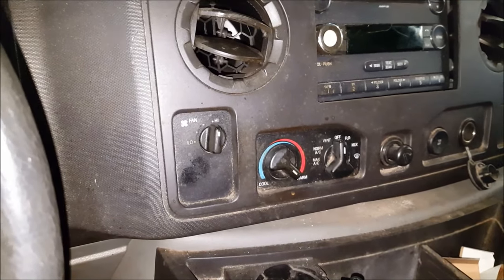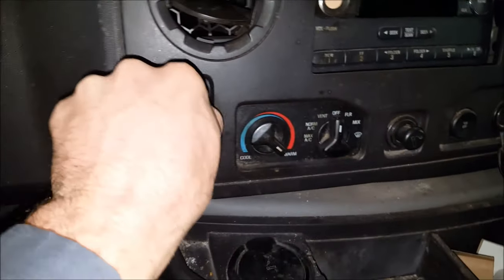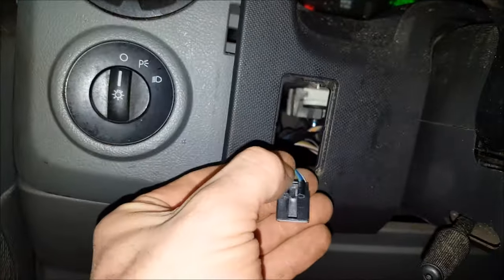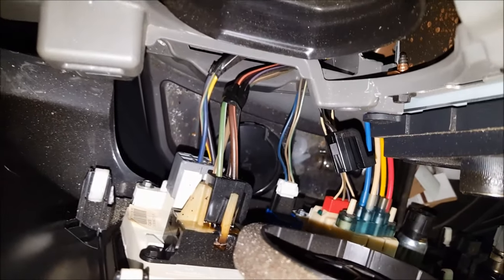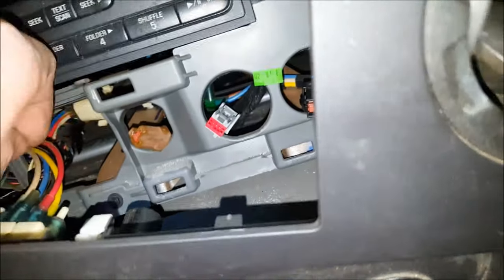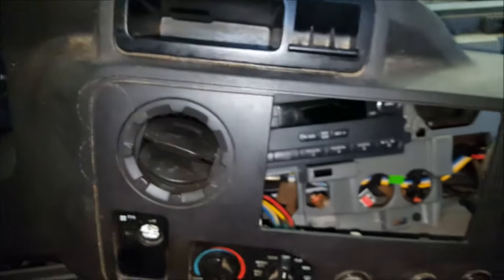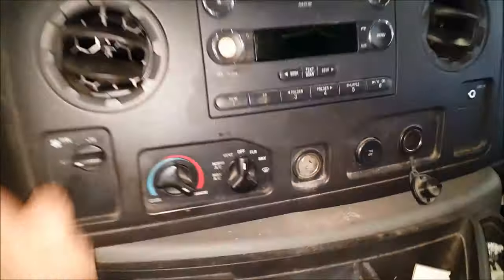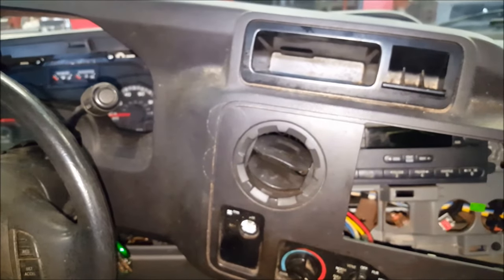Ford Van Blower fan switch Replacement how to replace knob E150 E250 E350 ford econoline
*FAN SWITCH
*PIGTAIL HARNESS
*SOLDER SEAL CONNECTORS